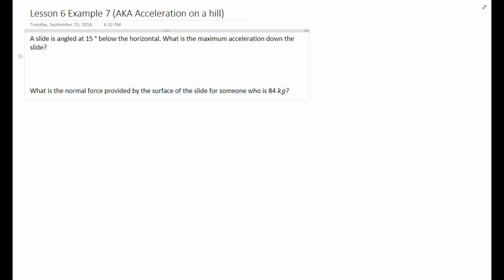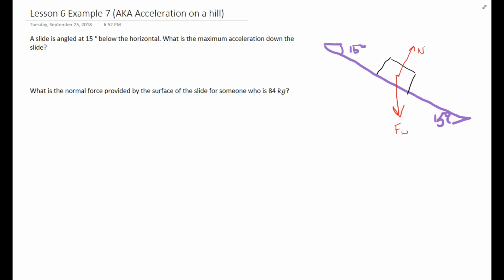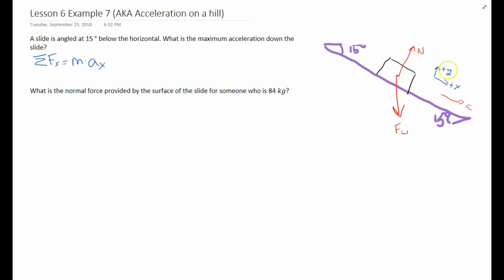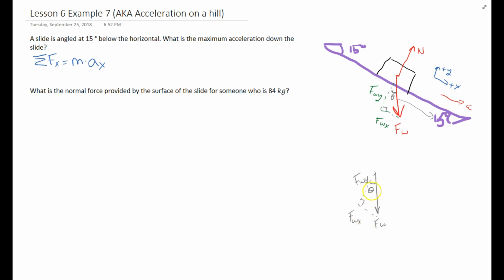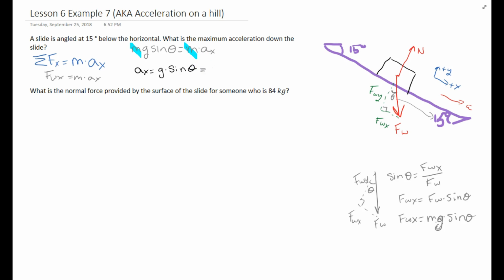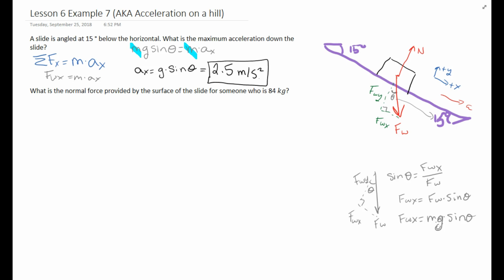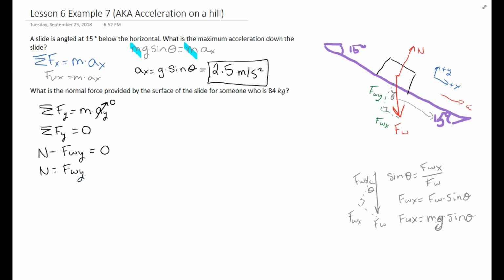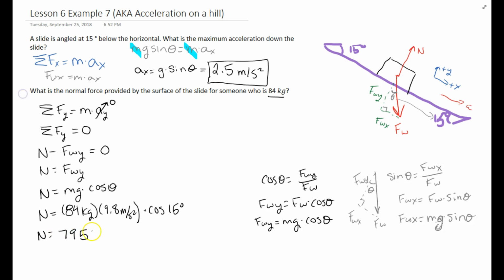Lesson 6 Example 7